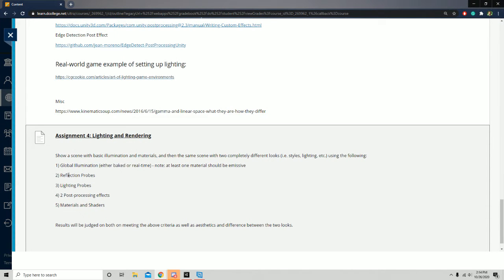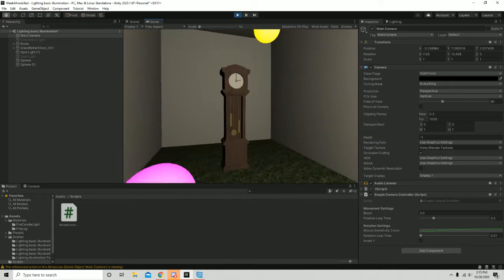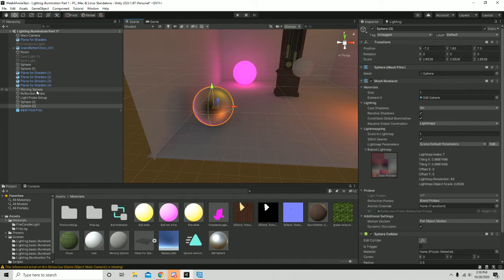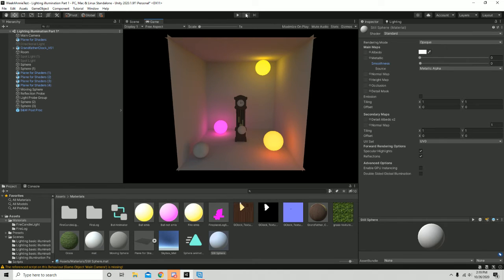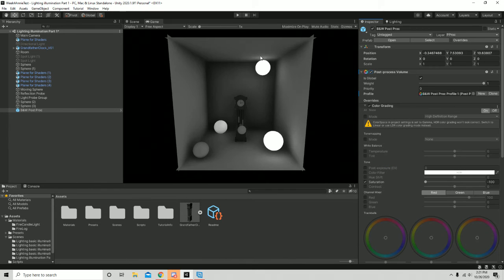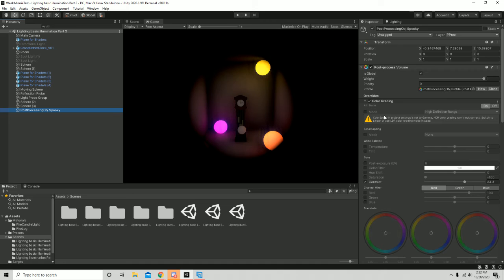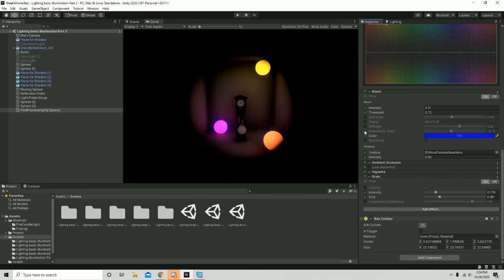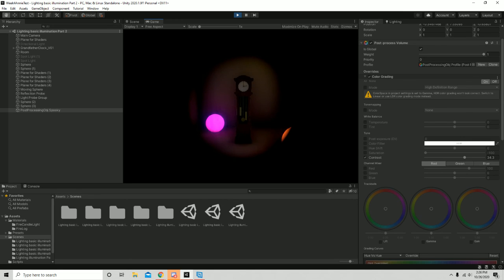Week 4 Post Processing and Lighting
Looking at some post-processing and lighting to create cool effects in Unity. Made a really spooky, flashlight effect with post-processing.